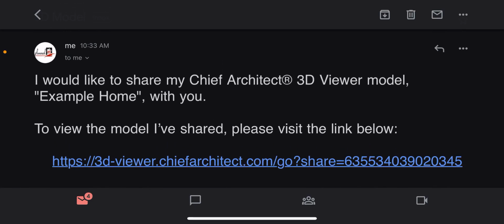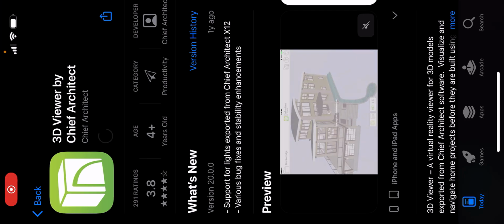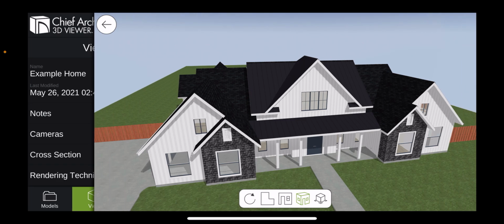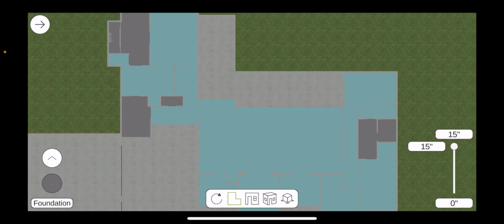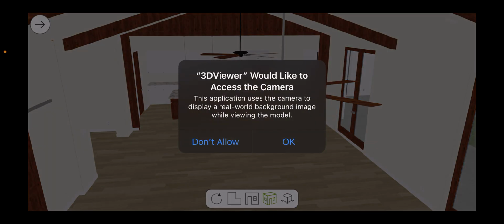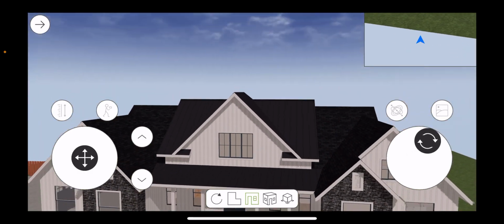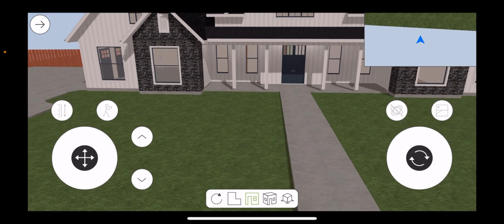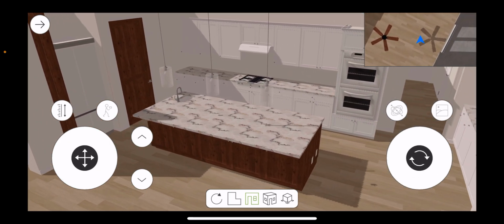How to Navigate Chief's 3D Viewer Models on Mobile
Here's a quick video showing how to use Chief Architect's 3D Viewer Models. Each project we do here at planned RITE includes this 3D model to help give you a better feel for you project. If you'd prefer to use the model on PC here is a video showing how to use that

If you'd like to try it out, here is the model shown in the video